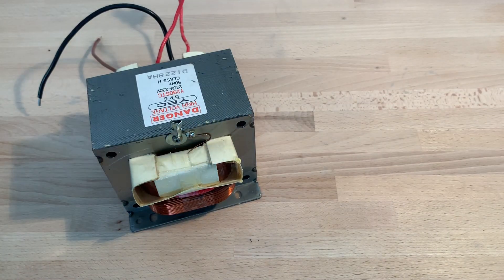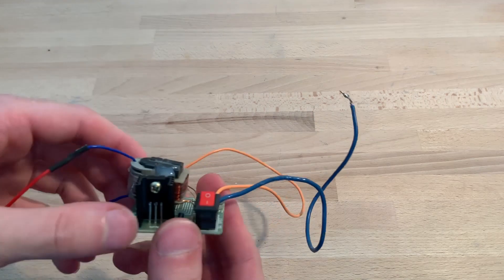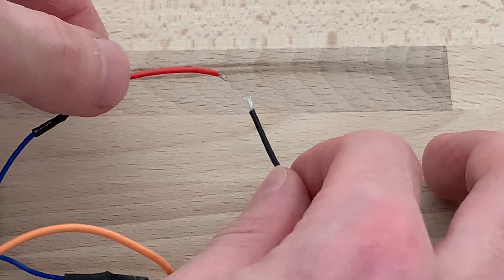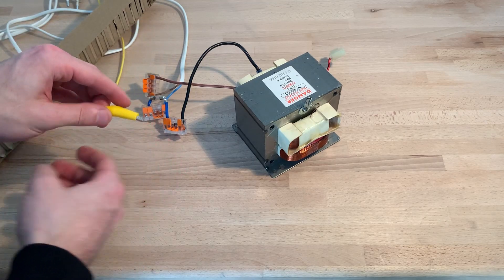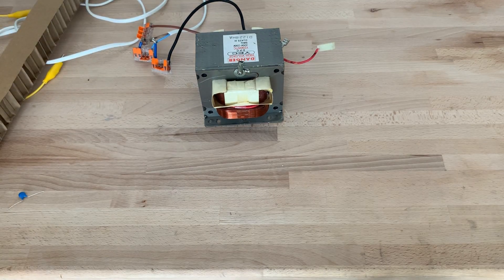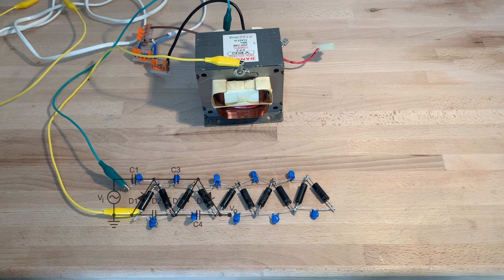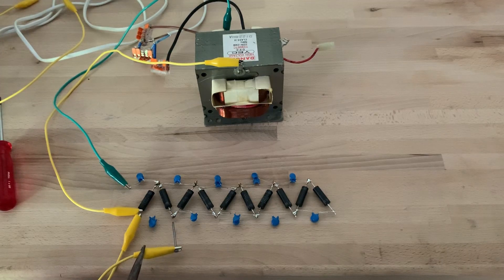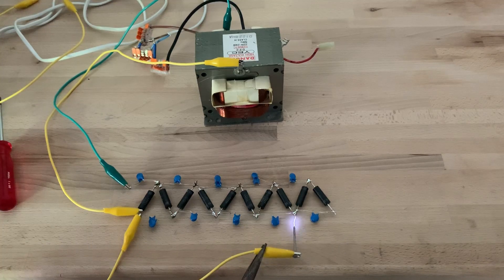High Voltage generation (Voltage Multiplier / Transformers)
A Video about Highvoltage Transformers and Voltage Multipliers.

Also a correction. The breakdownvoltage of air is 3kV/mm

Notes on the Voltage Multiplier:
-The capacitors need to be rated for at least twice the inputvoltage.
-The Diodes also should be rated for the same Voltage.
- I used two 82pF capacitors on each step. (more capacity increases Spark intensity)